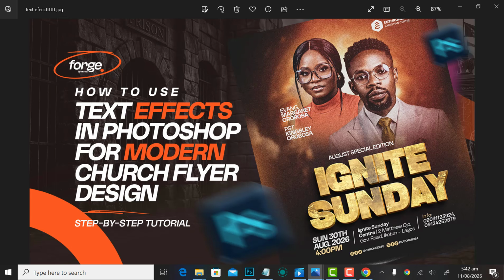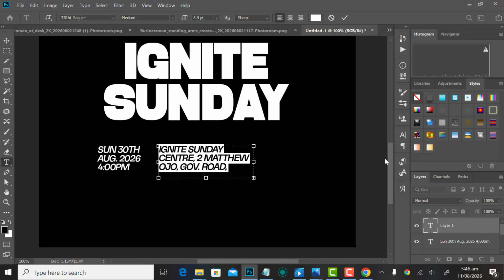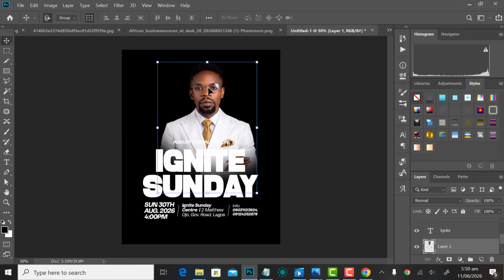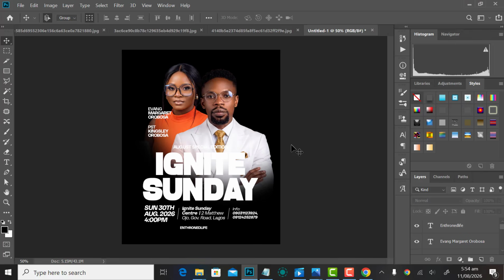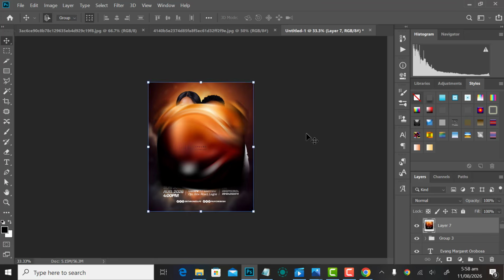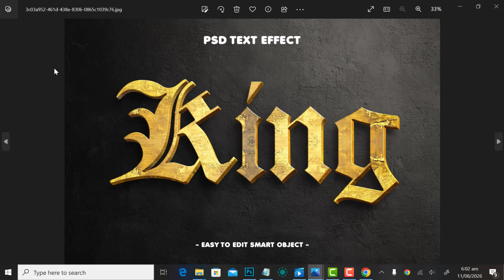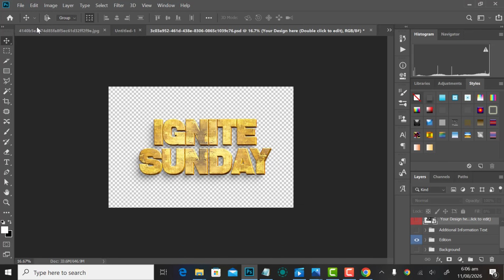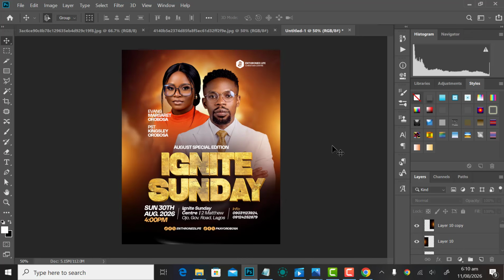Photoshop Tutorial: Make Stunning Church Flyers That Get Noticed | 3D Text Effect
In this Photoshop tutorial, I will show you how to use text effects in Photoshop to create a modern church flyer design.

Instead of simply adding text to your design, you will learn how to transform ordinary typography into a bold, eye-catching text effect that gives your church flyer more depth, style, and visual impact.

In this tutorial, you will learn:

How to create a modern text effect in Photoshop
How to apply text effects to a church flyer design
How to make typography stand out in your composition
How to use Photoshop layers and effects creatively
How to combine text effects with images and other design elements
How to create professional-looking church graphics

This technique can also be applied to event flyers, posters, social media designs, conference graphics, youth program flyers, and other promotional designs.

If you are a graphic designer looking to improve your Photoshop skills and create more professional designs, this tutorial is for you.